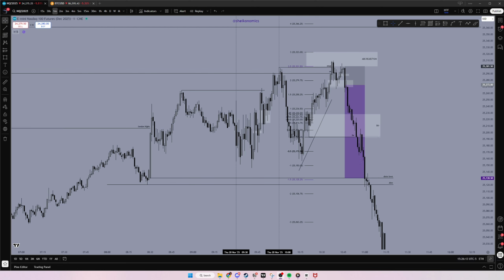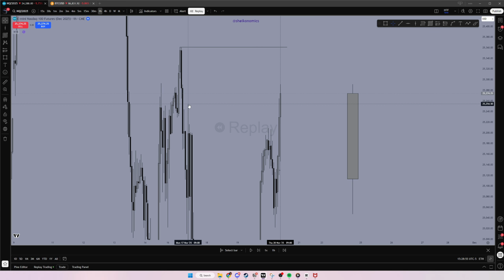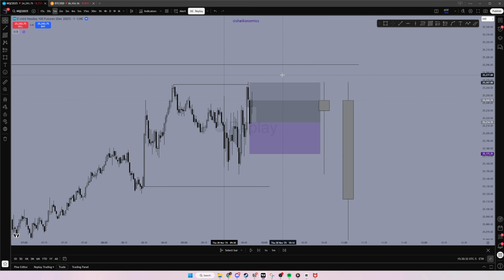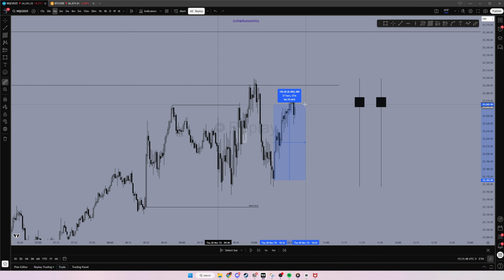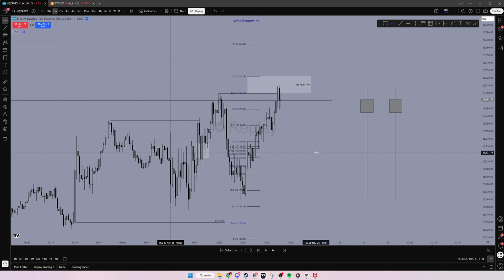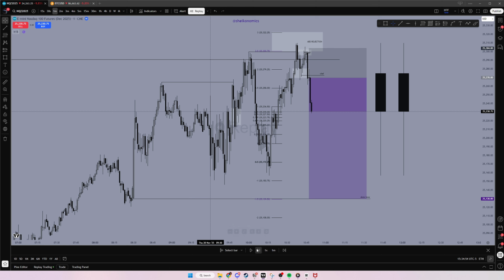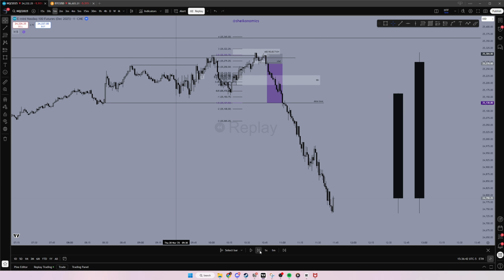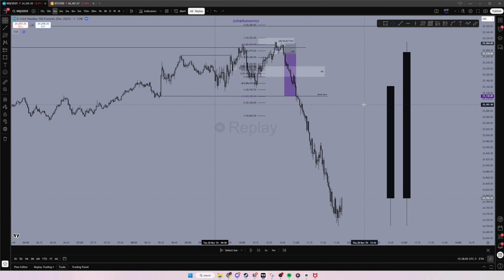How I lost $16,000 Trading, Then Made $70,000 Back